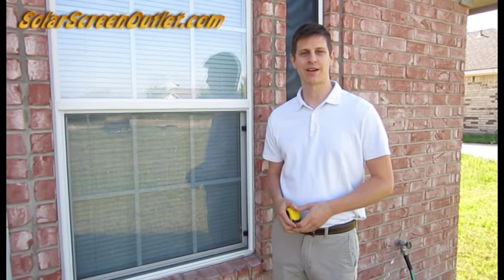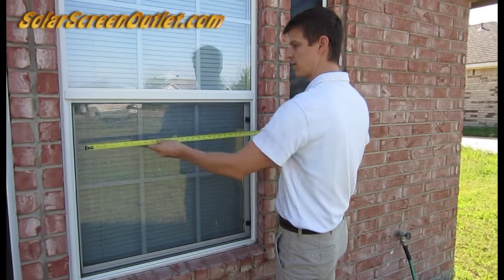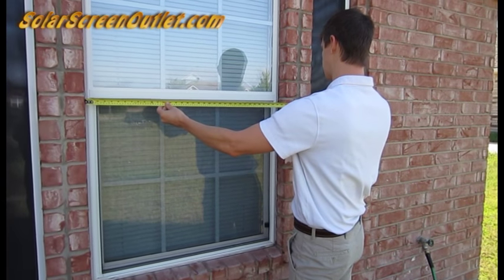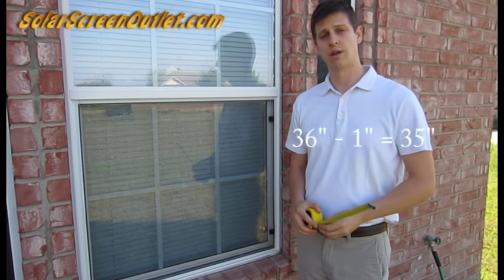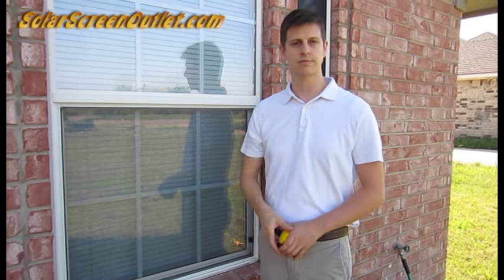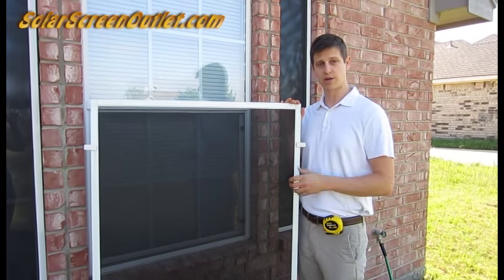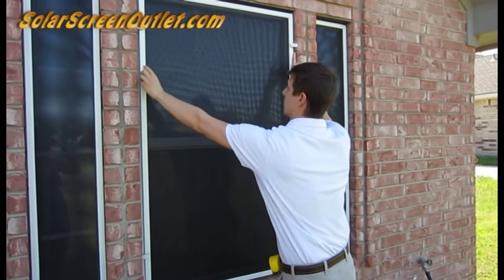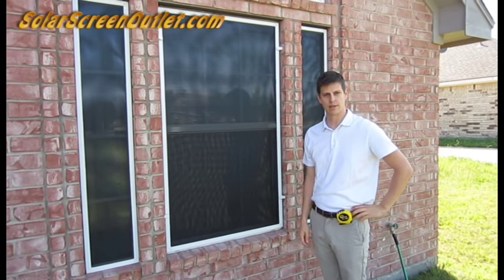How to Install Solar Screens With Brick Clips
In this video, we show you how to install solar screens with brick clips. For more information or questions about how to order custom size solar screens for your home or building,

INSTRUCTIONS:

Brick clips are perfect for most brick homes. Be sure you have a brick surround on the left and right sides (or top and bottom) of your window so the brick clips can grab the brick securely.

Width - measure from the inside edge of the brick frame on the left side to the inside edge of the brick frame on the right side. Measure in multiple places and note the smallest width. Subtract 1” to allow for clearance on each side for the brick clips. Record this number as the width.

Height - measure from the bottom of the brick frame to the top of the window frame. Subtract ¼” for clearance. Record this number as the height.

Go to SolarScreenOutlet.com and order the size and quantity of screens you need.

Assemble the screen according to the instructions above.

Attach two brick clips on each side of the screen frame with the 2 holes on the back side of the frame, about 8” from the top and 8” from the bottom.

Use clear tape to hold the clips in place if needed. Push screen in place so that the brick clips grip the bricks and hold the screen securely in place.